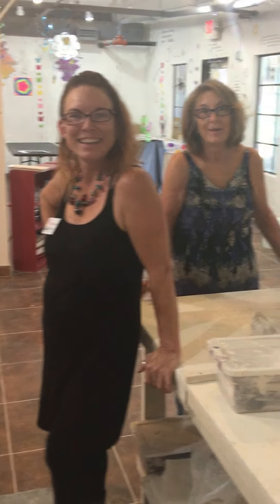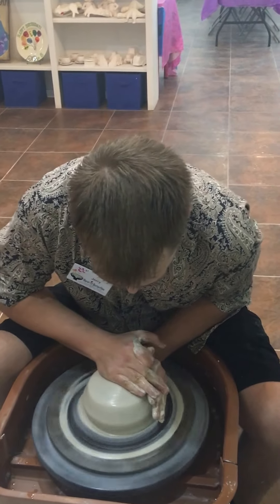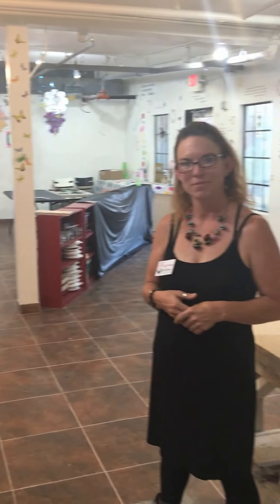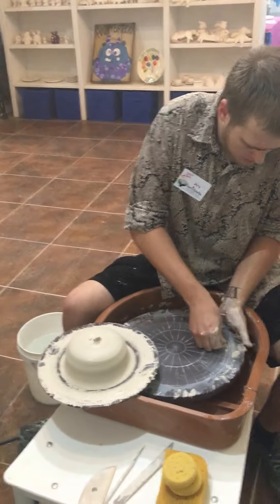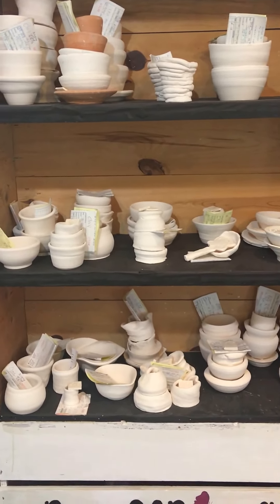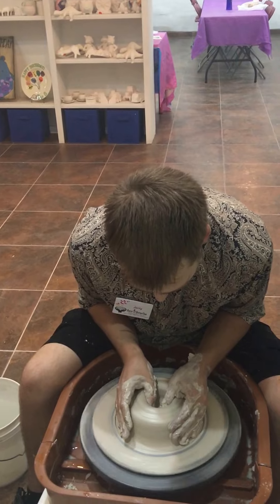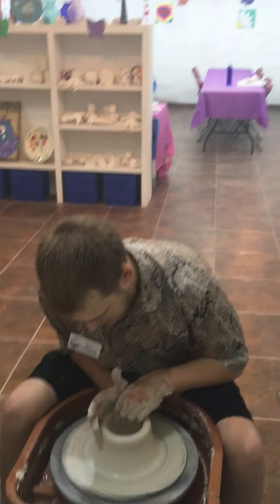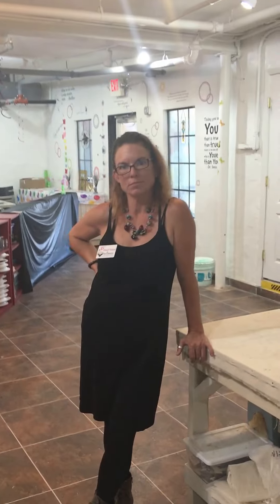Clay Wheel Throwing Classes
Clay Wheel Throwing is fun for kids and adults.  Come play in the mud.  Come back again and again to advance your skills.  Try kids wheel classes for ages six to twelve.  Learn to create bowls, vases, cups, add handles, learn to trim, and more.